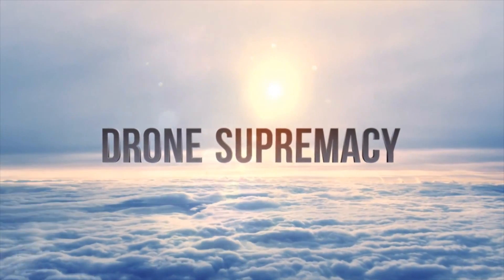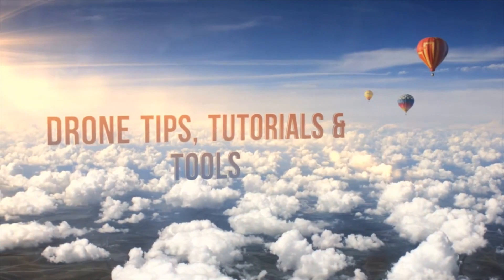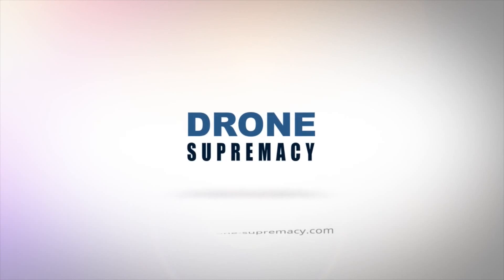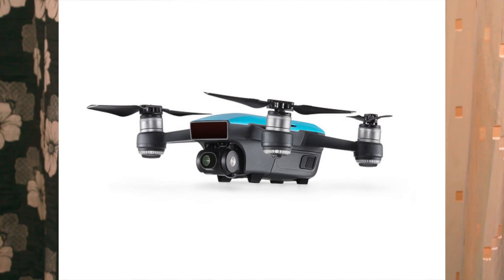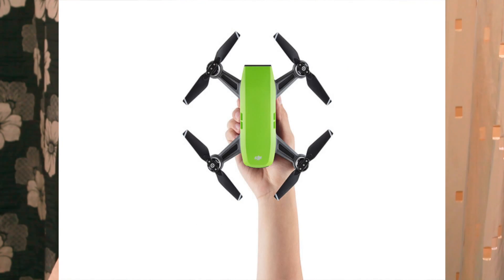DJI Spark: Frequently Asked Questions - Answered! (FAQ)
In today's video I'll answer the most frequently-asked questions about the upcoming DJI Spark. We'll talk about the Spark's camera, flight range, charging options, DJI Goggles integration, Facebook live streaming, Active track mode and a lot more!
In case I've missed something, ask your questions in the comments below and I'll try to answer ASAP.

Camera questions: 0:54
Connectivity questions: 3:27
Charging/MISC questions: 5:46